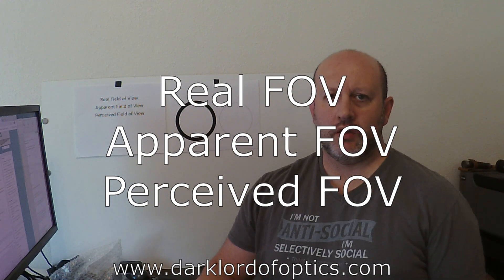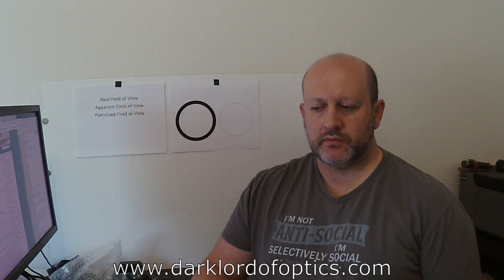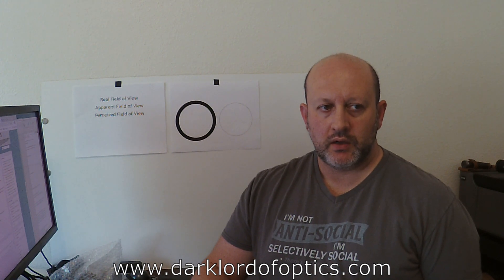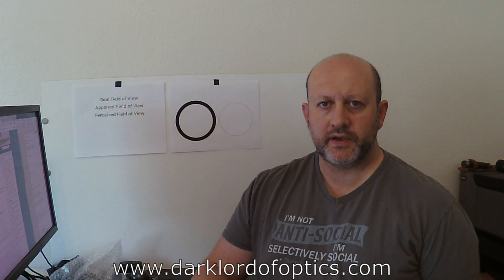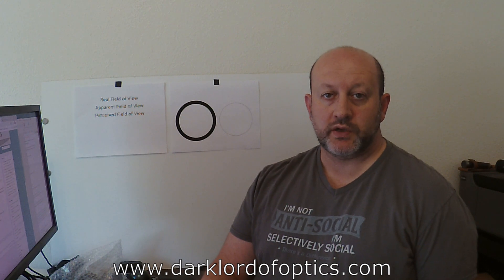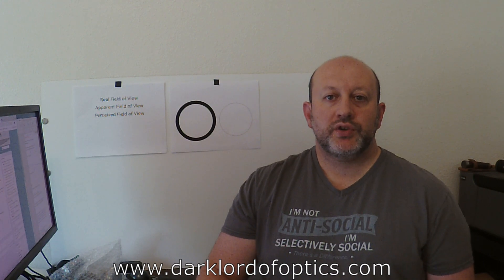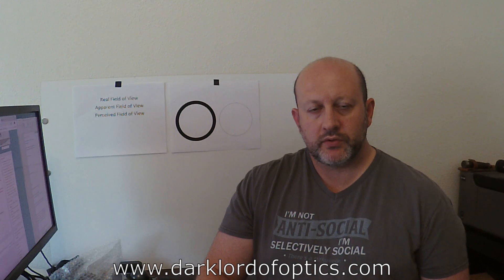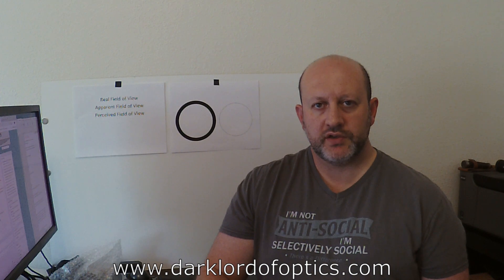DLO Explanations: Apparent FOV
In this video, I touch on the subject of Field of View (FOV) for riflescopes, how it is defined and the differences between Real FOV, Apparent FOV and Perceived FOV.